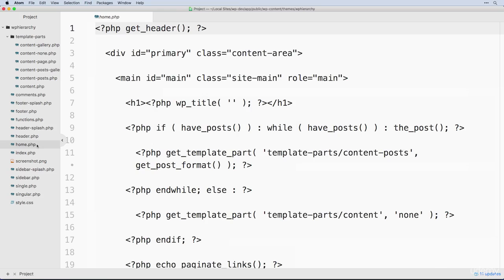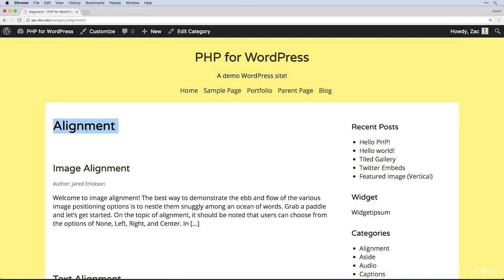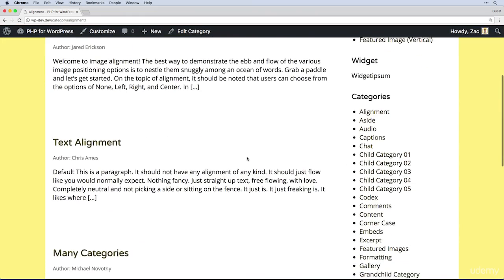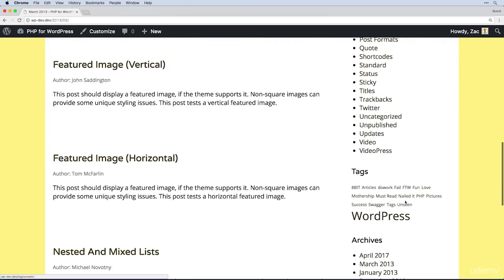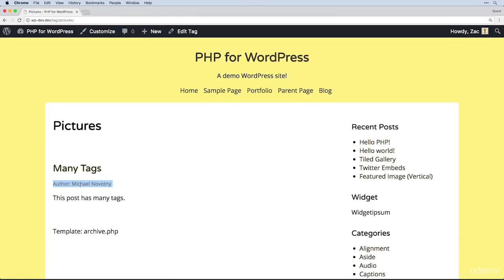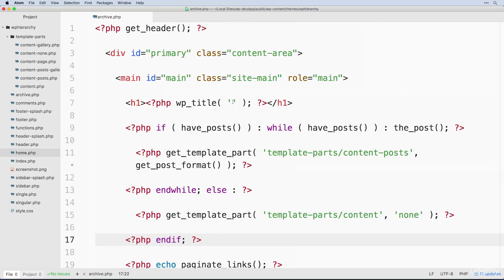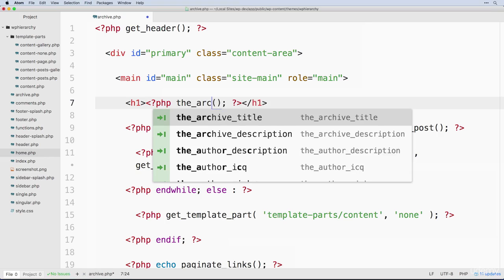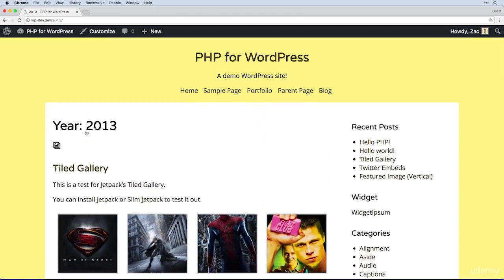052 Working with archive php and Archives in WordPress